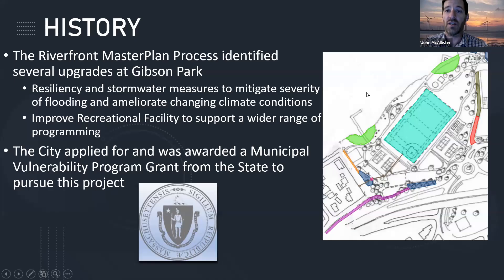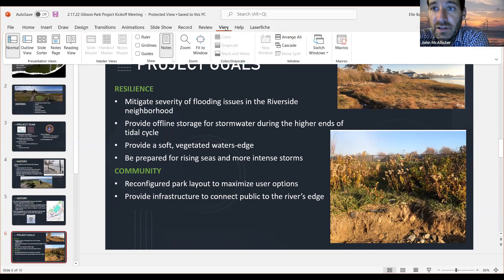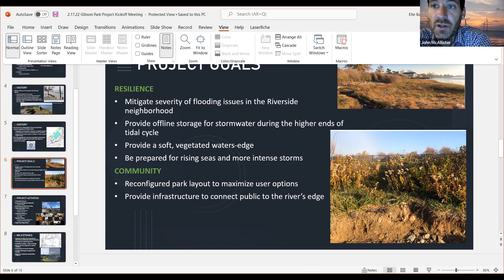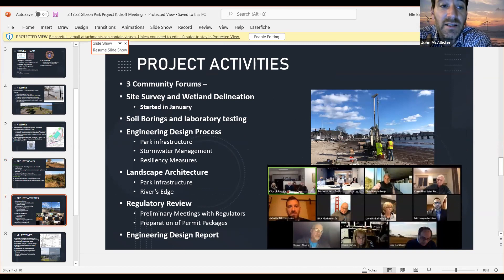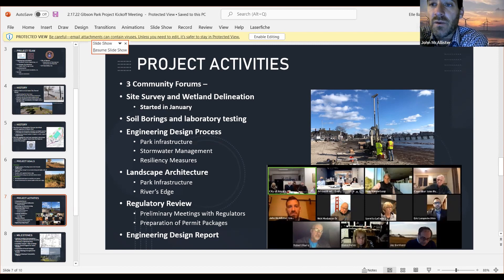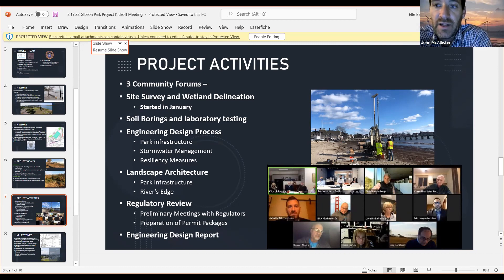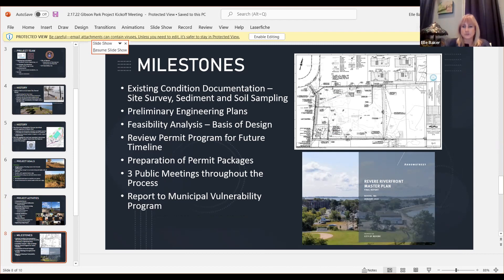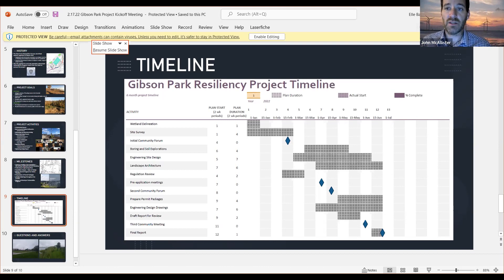Gibson Park Resiliency & Recreational Renovation (03/17/22)